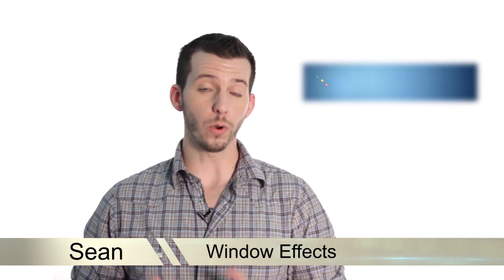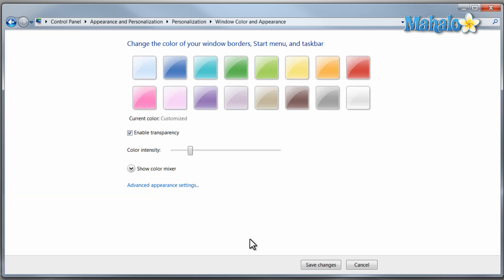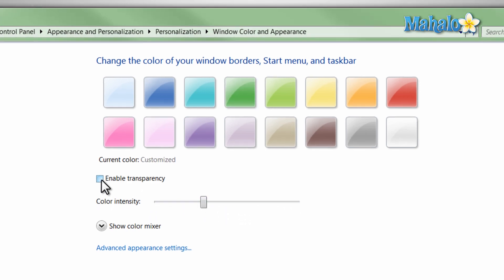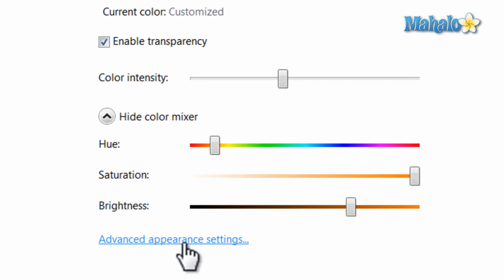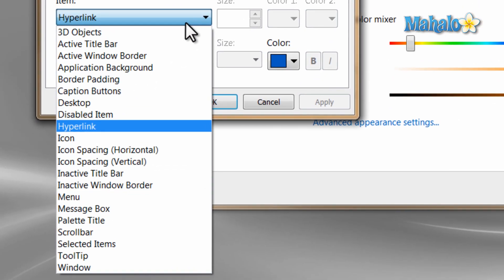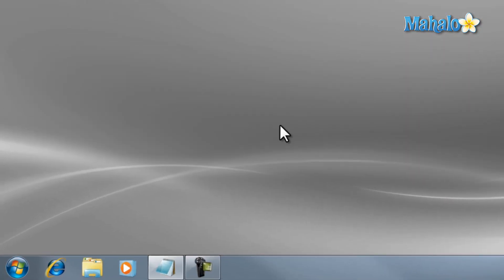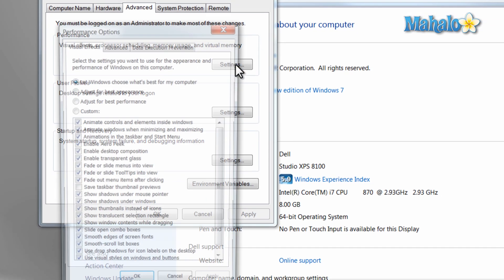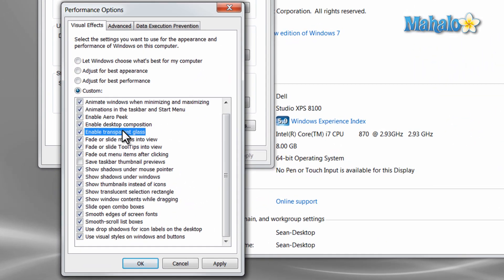Learn Windows 7 - Window Effects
Mahalo's Windows expert Sean Hewitt explains how to change Windows colors, effects and transparencies.

Right click the desktop. Click Personalize then Window color. From here you can decide which colors you want your windows.

You can also decide the Color intensity and whether or not it's transparent. You can also choose your own color by clicking the button marked Show color mixer and adjusting the slider bars. You can go one step further by clicking Advanced appearance settings at the very bottom.

From here you can change several options including the color of a hyperlink, the font icons display and the font size.

Go to the Start menu. Right click on Computer. Click Properties then click Advanced system settings. Under Performance, click Settings.
Here you'll see all of Windows 7 effects, and you'll be able to turn on and off the ones you do and don't want, including Transparencies.

You'll be able to choose whether to Enable transparent glass here. If you do not want it enabled, uncheck the box beside it and click Apply at the bottom right of the box.